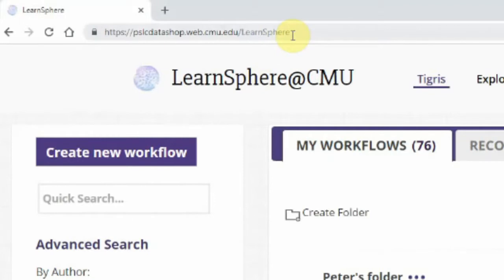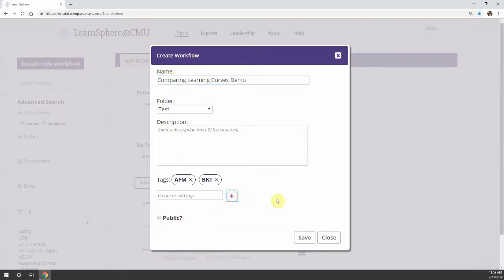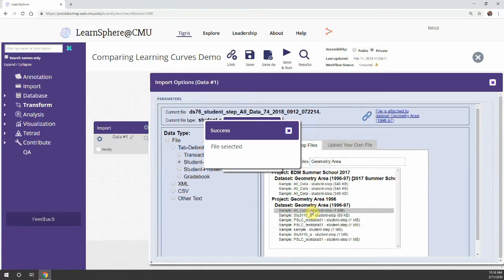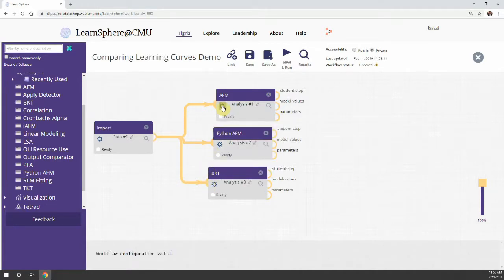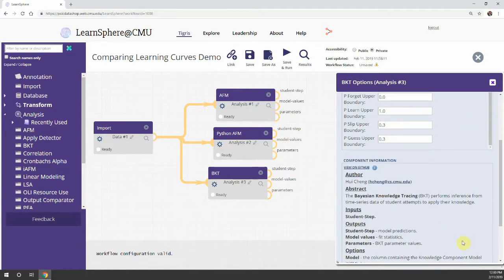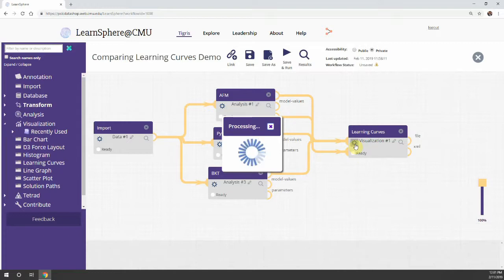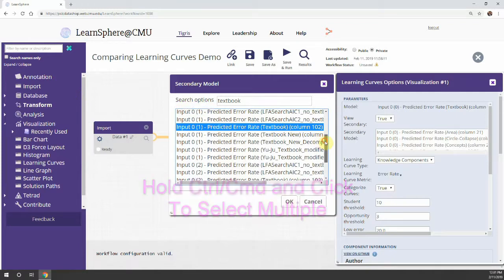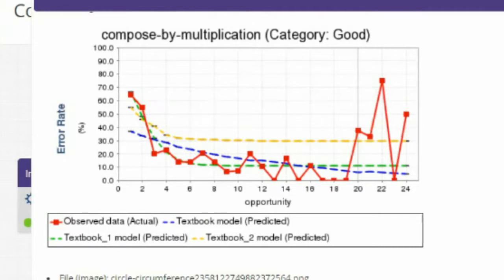Tigris Overview (February 2019)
A video demonstrating how to use Tigris to compare learning curve models.